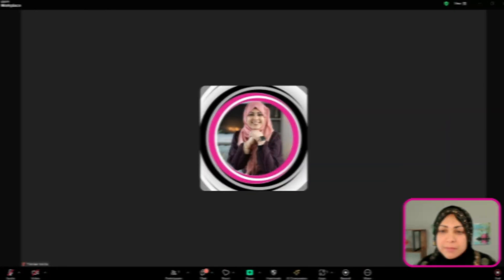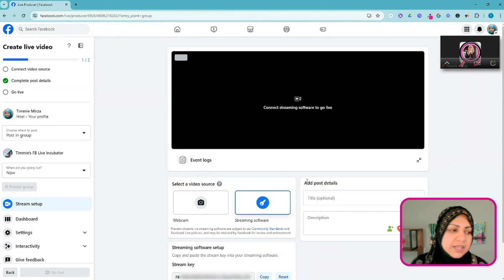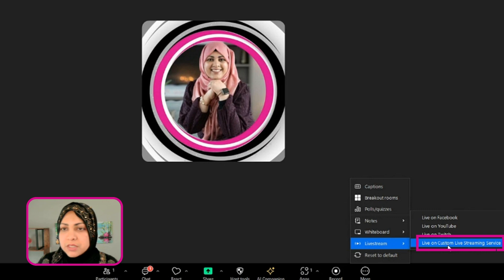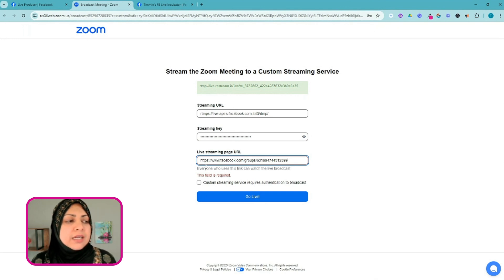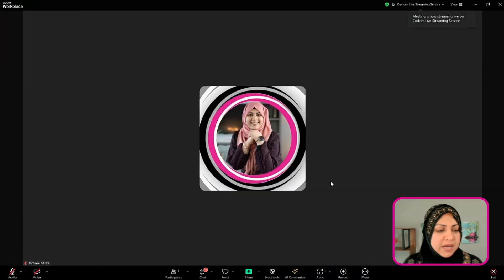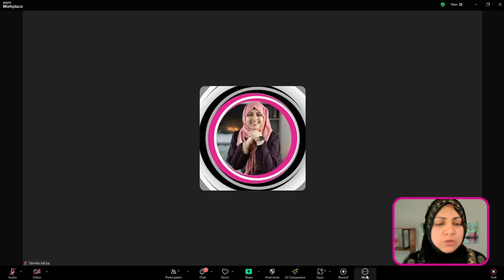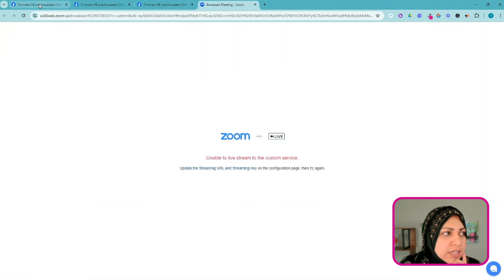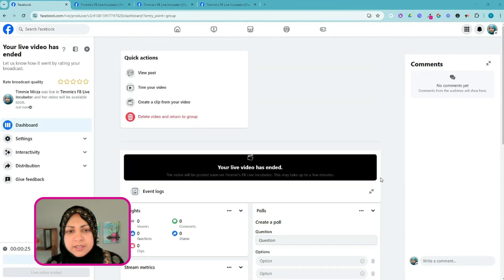How to Livestream from Zoom to a Facebook Group with Custom RTMP (in 2024)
In this video tutorial, I'll show you how to easily livestream your Zoom meetings directly to a Facebook Group using custom RTMP (Real-Time Messaging Protocol) settings. This is a great way to reach your audience on both platforms and boost engagement for your Zoom livestreams.

I'll cover:
- Configuring your Zoom settings for RTMP livestreaming
- Obtaining the necessary RTMP details from Facebook
- Connecting Zoom to Facebook using the custom RTMP info
- Tips for optimizing your Zoom-to-Facebook livestreams

By the end, you'll have a seamless workflow for simulcasting your Zoom calls to a Facebook Group audience. Let me know if you have any other questions!

00:00 - Introduction to Updated Streaming Methods
00:06 - Starting Steps: Accessing Zoom and Facebook Group Settings
00:19 - Simplifying the Streaming Setup: Zoom to Facebook
00:37 - Detailed Steps to Enter Stream Key and URL in Zoom
01:46 - Live Demonstration: Going Live and Handling Settings
03:06 - Tips on Using Persistent Stream Keys
04:00 - Troubleshooting Common Streaming Issues
05:05 - Going Live: Real-time Setup and Start
06:12 - Post-Stream Actions: Ensuring Stream Closure
07:19 - Final Tips and Best Practices for Smooth Streaming